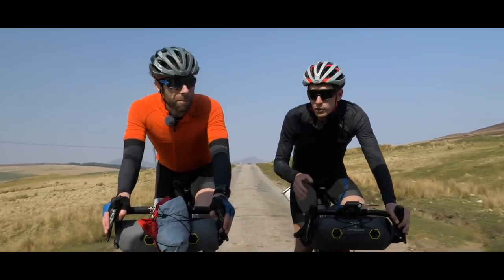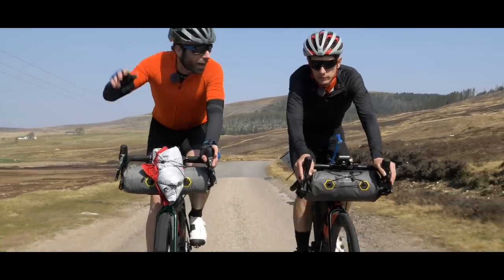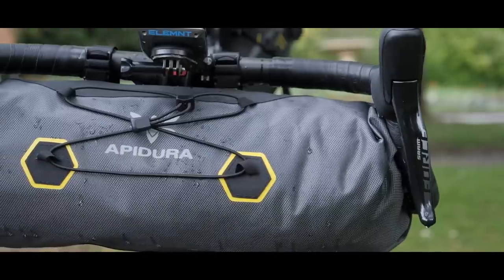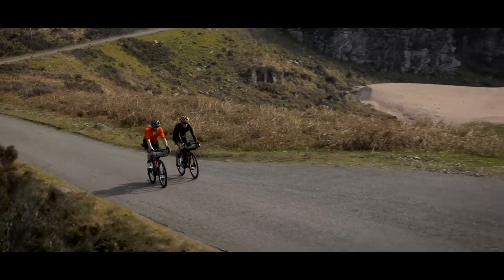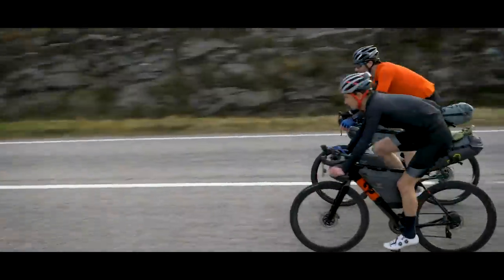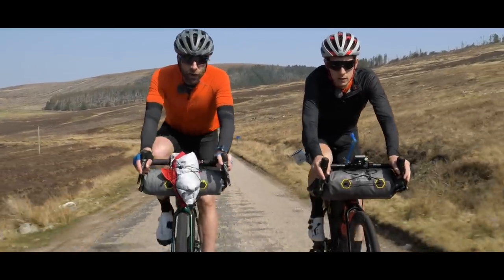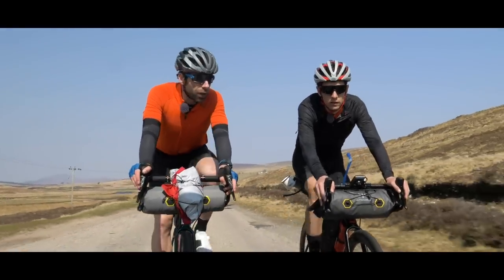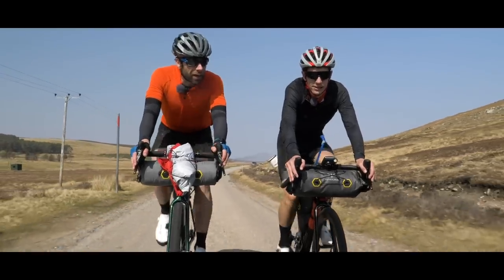Ultra Long Distance Cycling Tips | Beyond Physical Suffering: Mark Beaumont's Secrets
Cycling an ultra long distance is a feat of endurance, but there are a few changes and tips you can make to your bike and your mental preparation. Mark Beaumont, round the world record holder shares his insights into how you can ride ultra distances.

In association with Visit Scotland.

If you'd like to contribute captions and video info in your language, here's the

The Undefeated 3 - Rannar Sillard